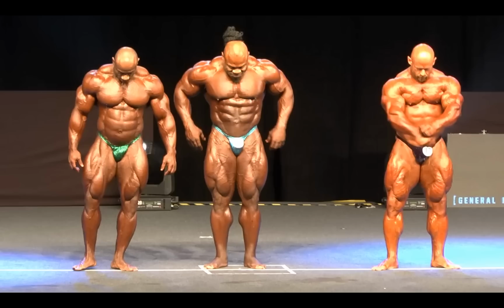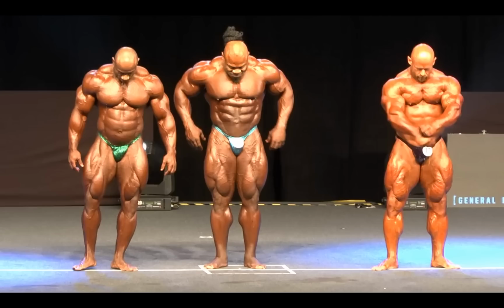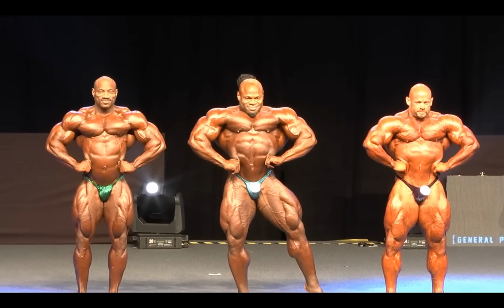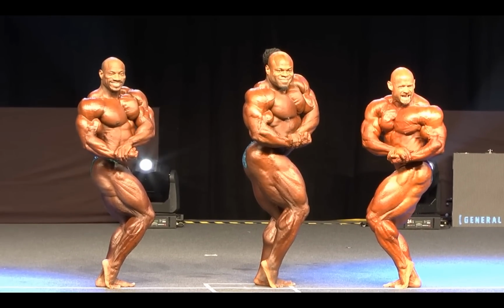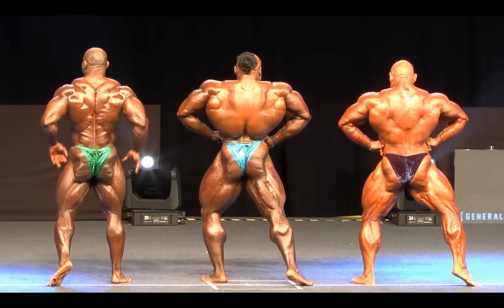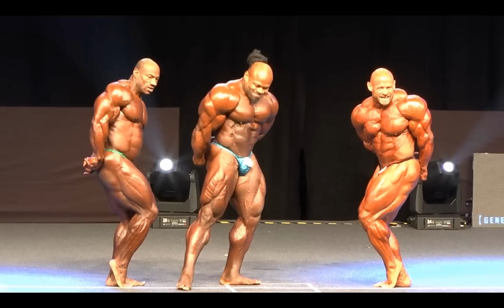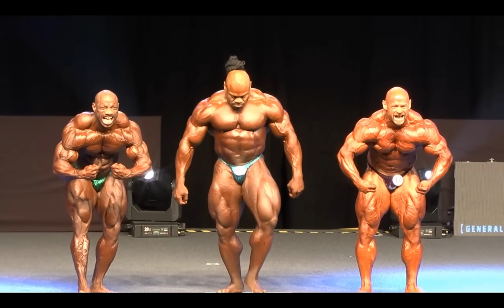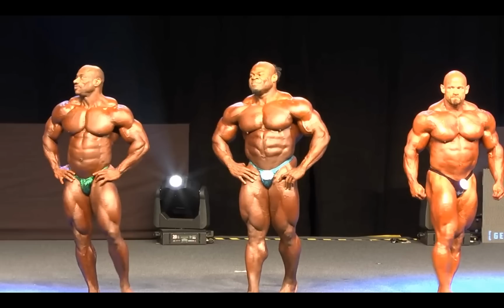2013 Prague Pro AWESOME LIGHTING (Why stage lighting in bodybuilding is so important)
Checking out an example of outstanding lighting in a bodybuilding show and what a difference that makes to the appearance of their physiques. Footage from the 2013 EVLS Prague Pro featuring Kai Greene, Dexter Jackson, and Branch Warren.